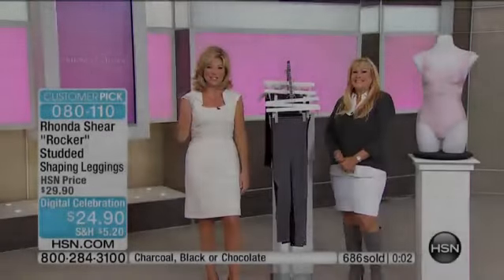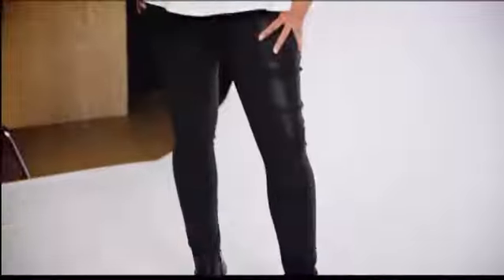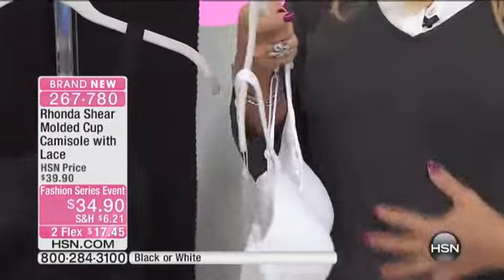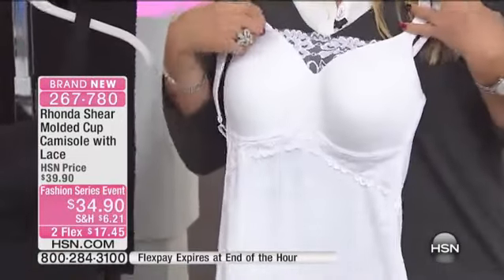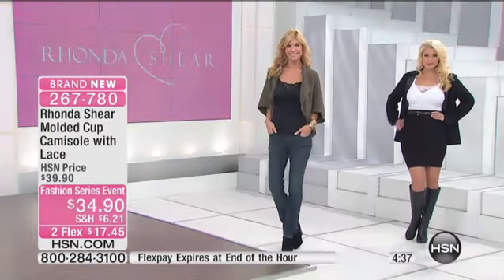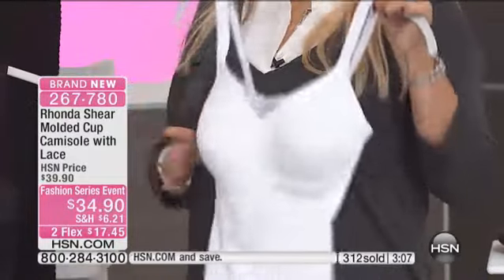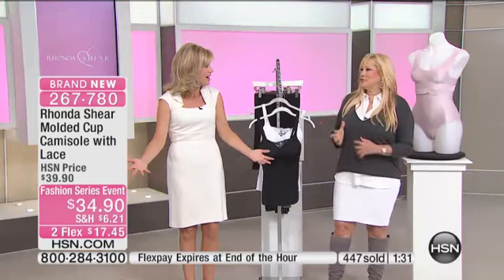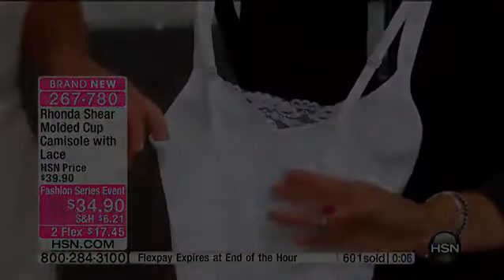Rhonda Shear Molded Cup Camisole with Lace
Control yourself! Or, better yet, tell admirers the same when wearing Rhonda Shear's molded cup camisole. The stretchnylon fabric and molded cups helps...